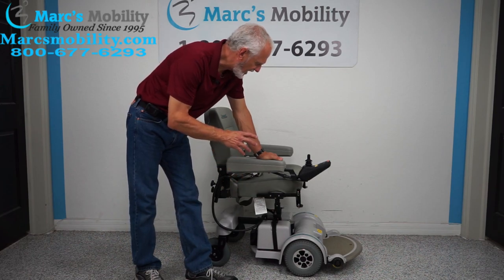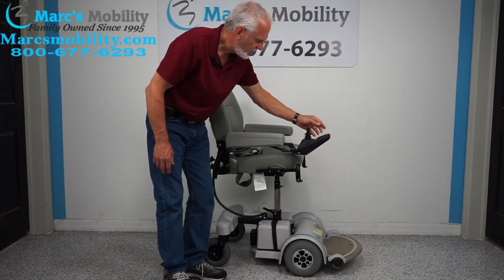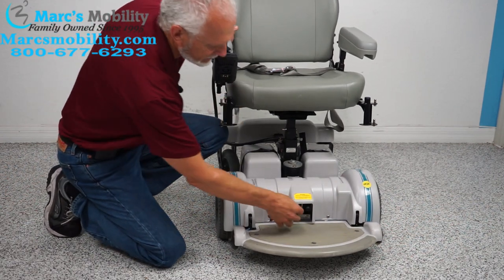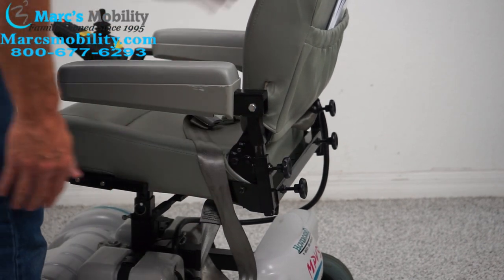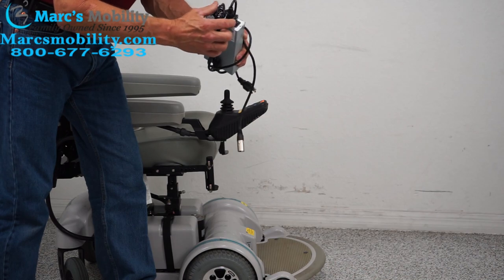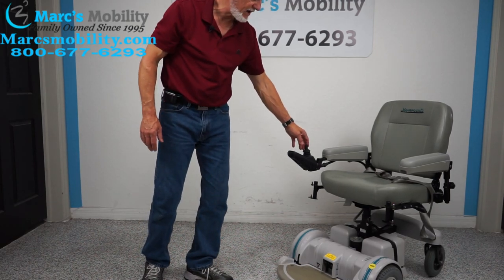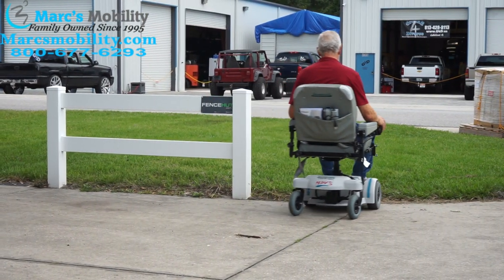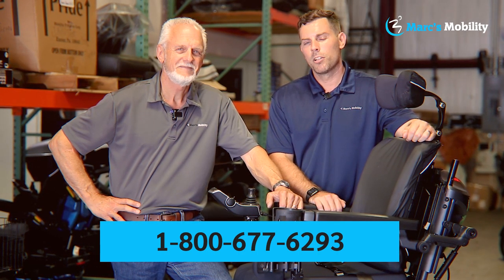Hoveround MPV5 with Seat Lift - Review # 4838